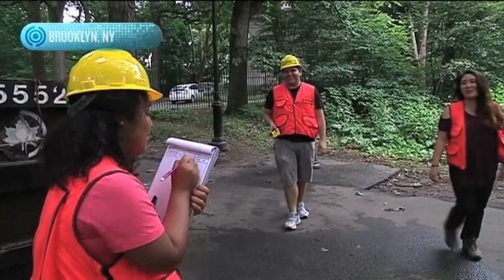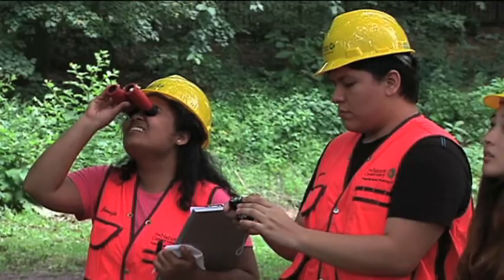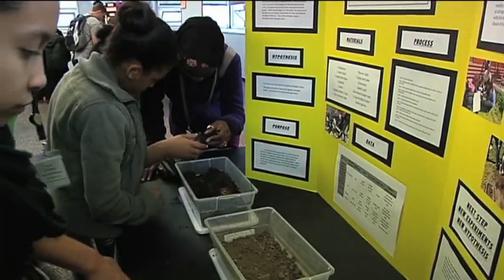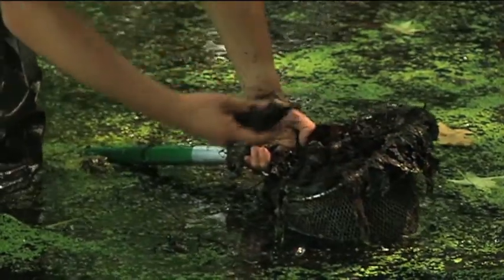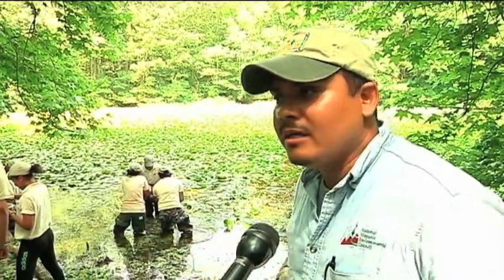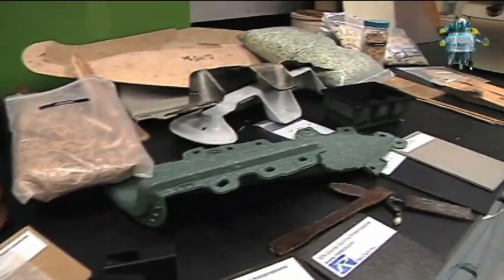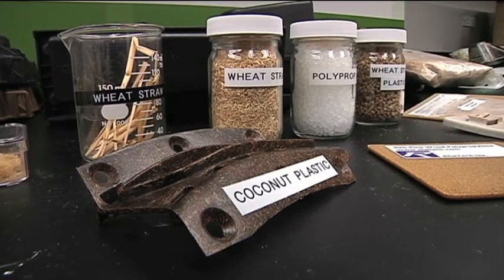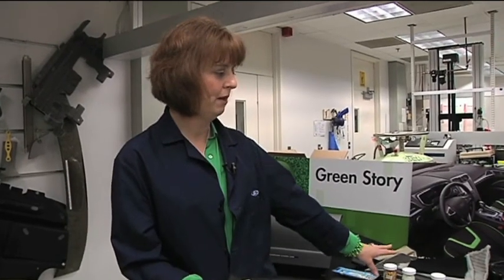Episode 23: Part 2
In NYC students put native species under the microscope.  And it’s the future of going green at Sustainable Materials Lab in Michigan.